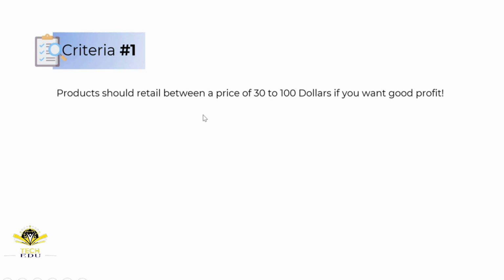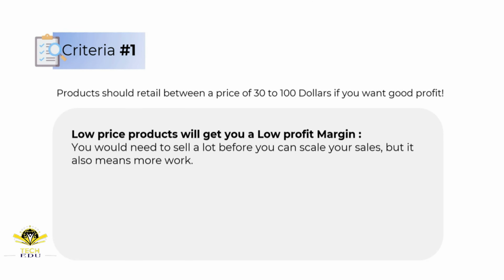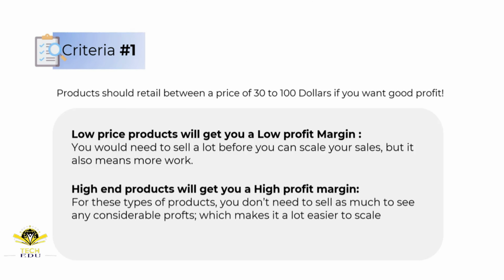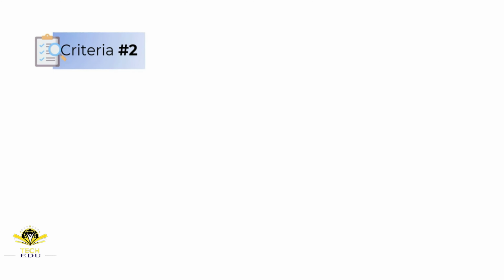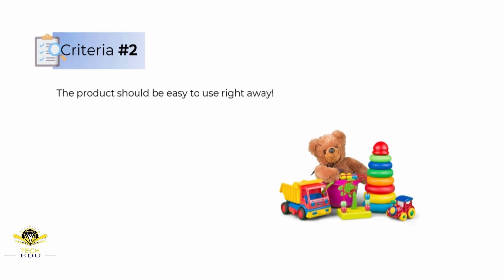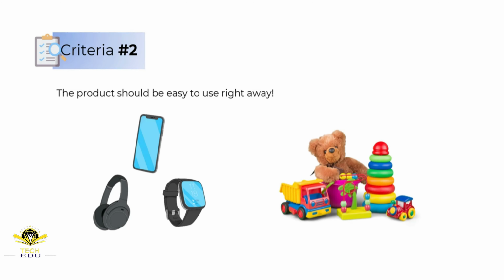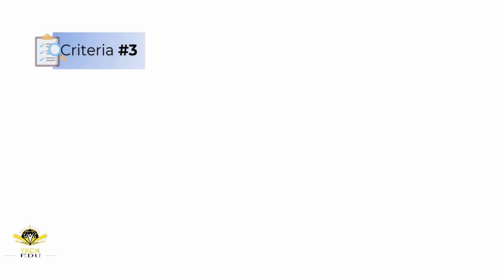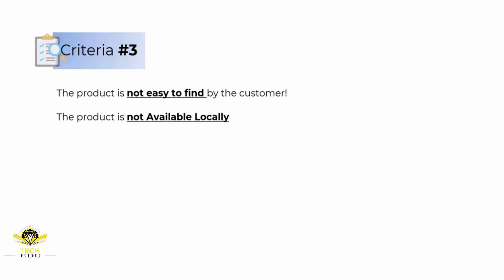How to Get Started with Dropshipping on Shopify and AliExpress Part 5